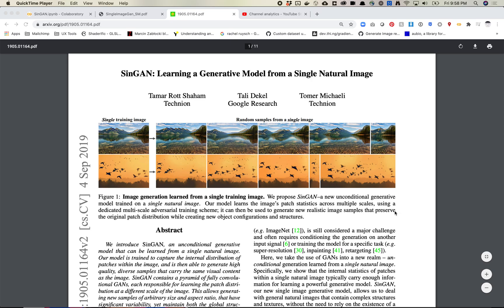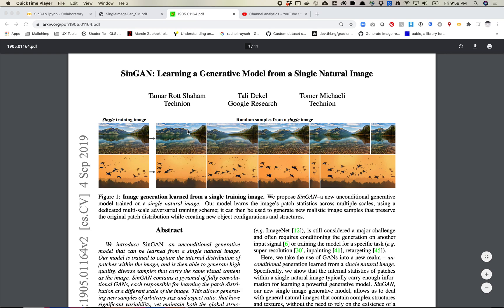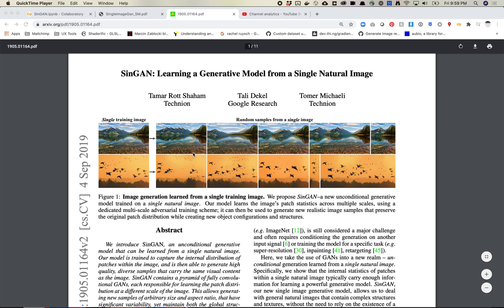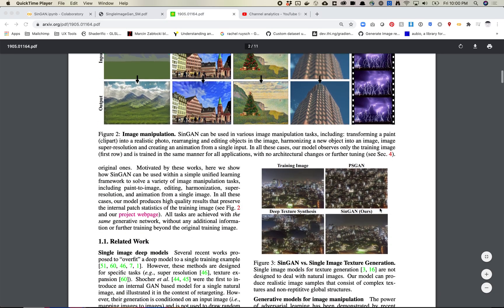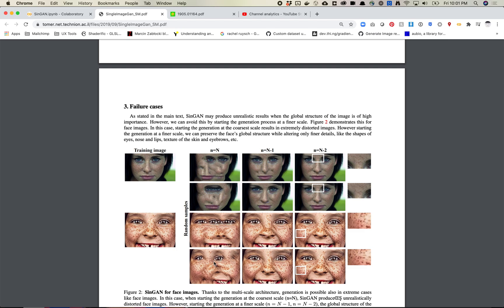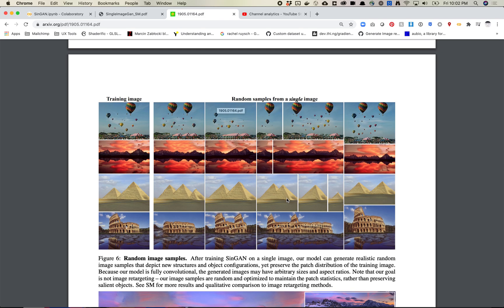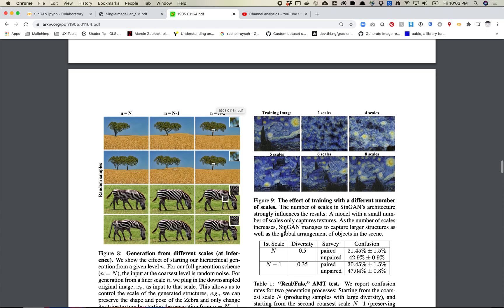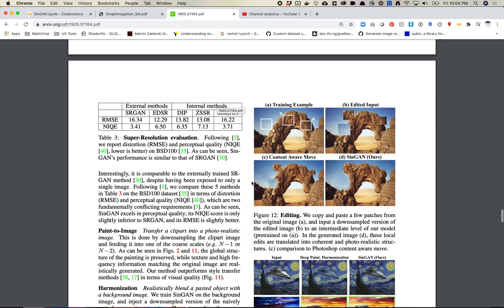SinGAN: Machine Learning Image Generation from Single Image Training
In this video I’ll talk about SinGAN, a model I’m always intrigued by but can find somewhat frustrating to use in practice. Keep an eye out for a second video that covers using the model in Colab.